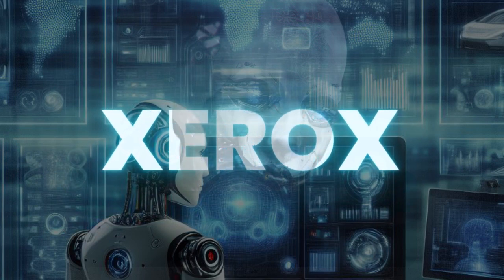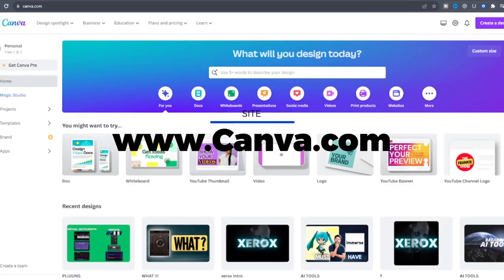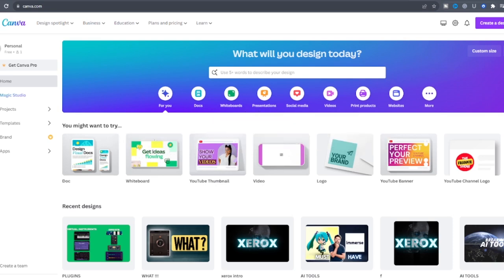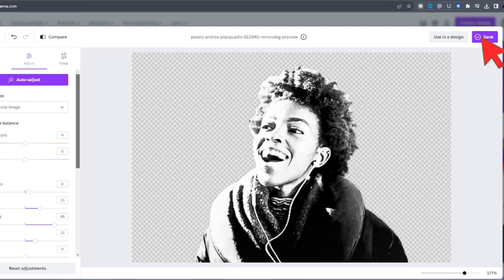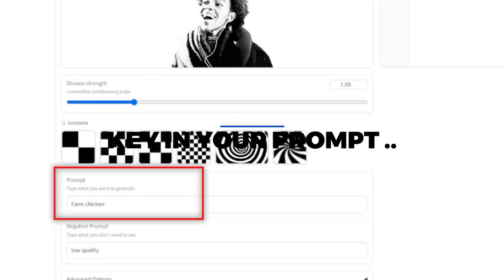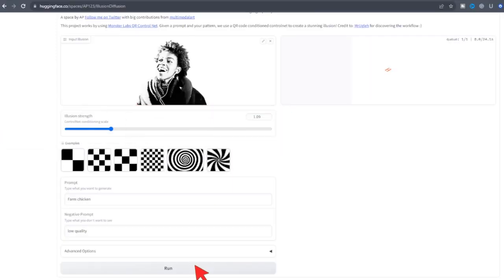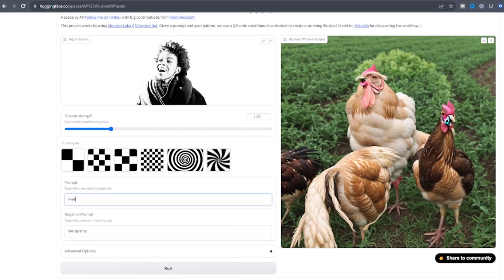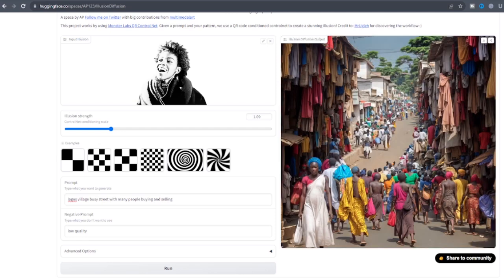How To Create captivating illusions in your pictures - Quick and easy tutorial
Ignite Your Curiosity, Captivate Your Audience, and Elevate Your Visual Storytelling. Transform Reality with Our FREE AI Tool for Mesmerizing Optical Illusion Images!